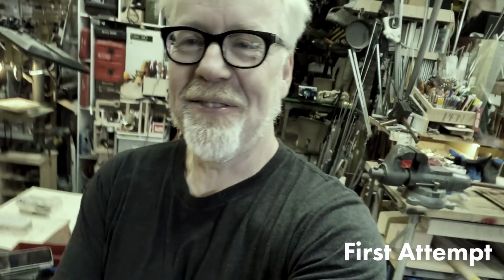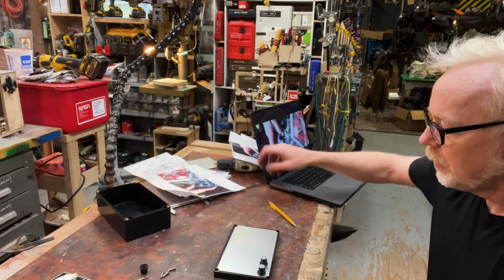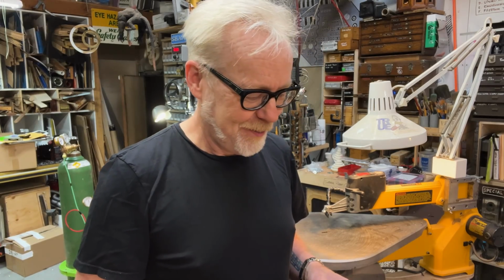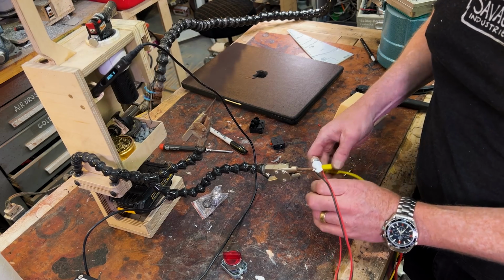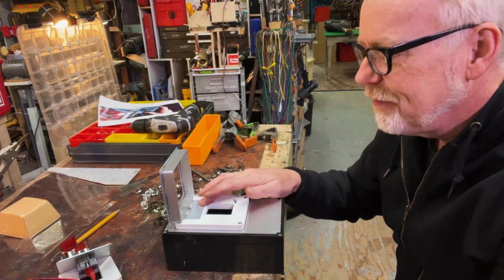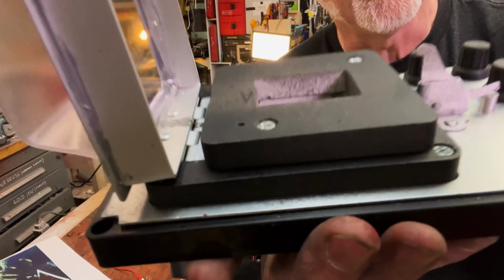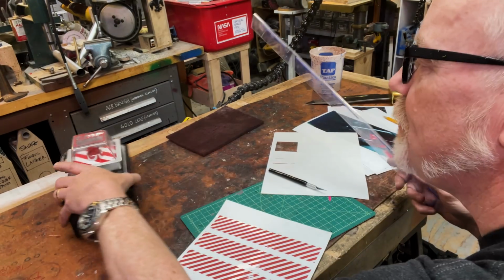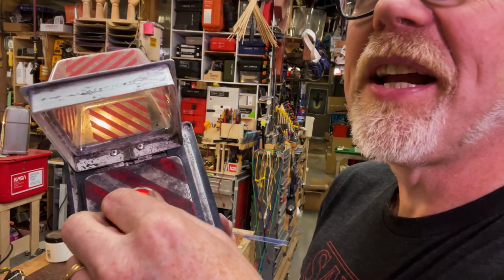Adam Savage's One Day Builds: The Matrix EMP Switch!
Adam returns to the world of The Matrix to challenge himself with an obscure prop replica project: recreating the Nebuchadnezzar's EMP switch seen and used at the end of the first movie (spoilers!). It's a prop that Adam has not seen anyone else try to recreate before, and he scratch builds his version of it after scouring through screenshots and finding the perfect switches and dials to match what was seen on screen. Let's dive into this deep cut One Day Build!